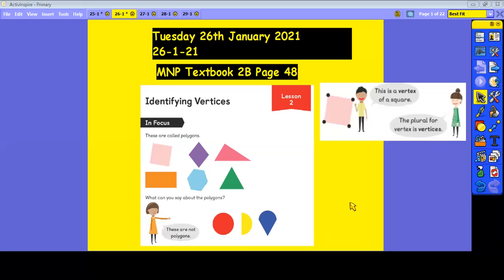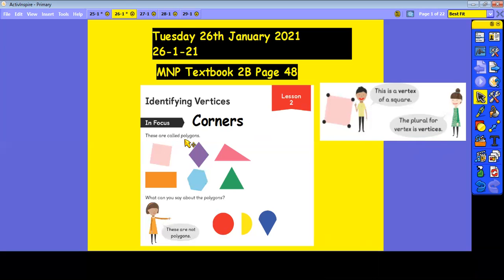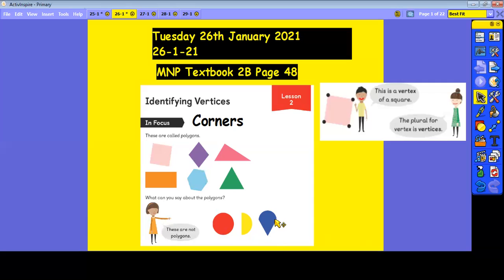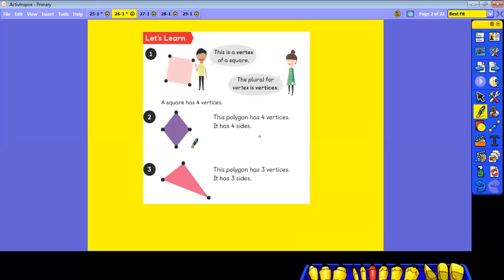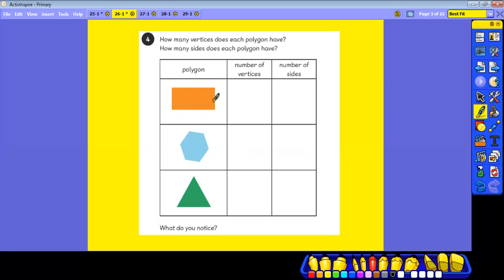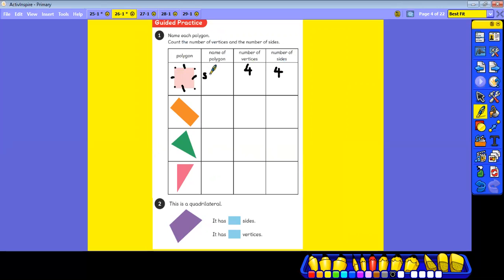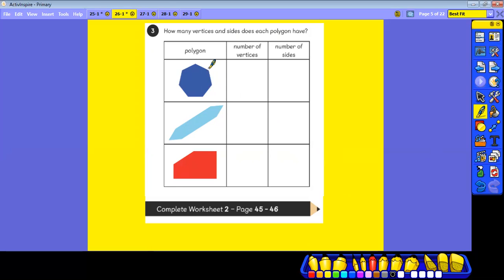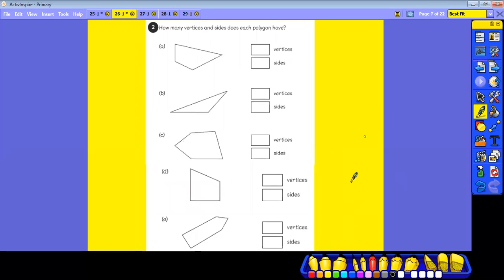MNP 26 1